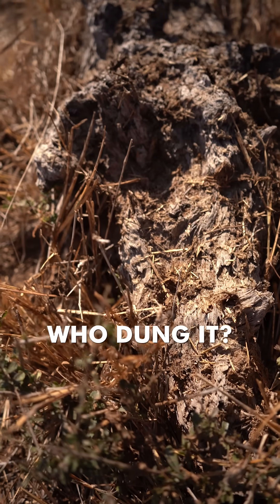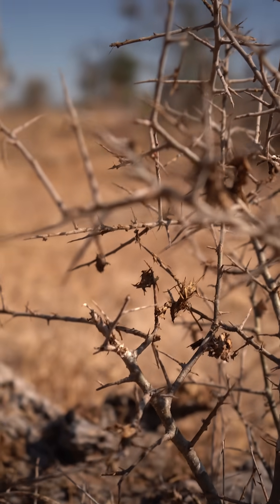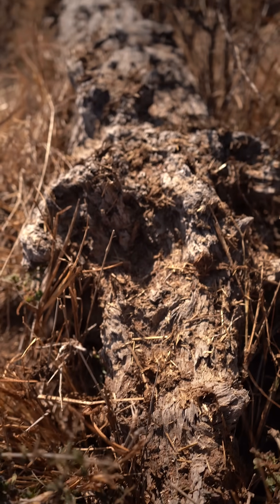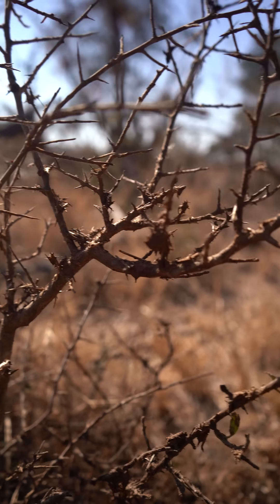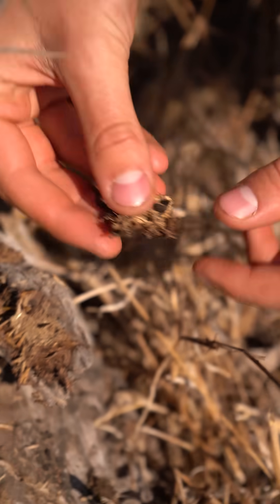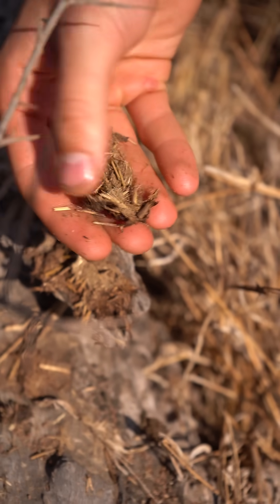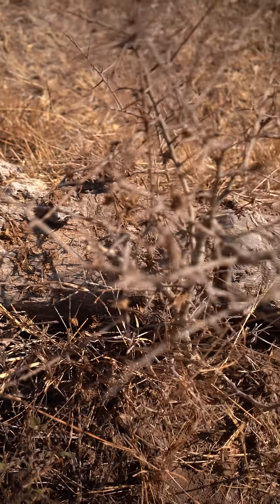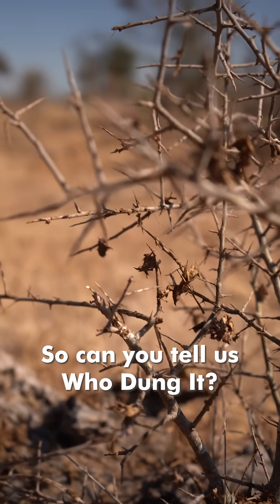Which animal's dung looks similar to that of an elephant? | Who Dung It - Ep 7 | EcoTraining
We're excited to share our seventh episode of "WHO DUNG IT." In this series, we explore the mysteries behind various droppings.

Today, we join EcoTraining Professional Field Guide student Luca Iltgen. We look at dung that is scattered all over, at first glance, similar to that of an elephant. Upon breaking it open, we find that it mainly consists of plant and grass material. Let's investigate this mystery further. Do you know WHO DUNG IT?

Did you enjoy this episode of our new series?